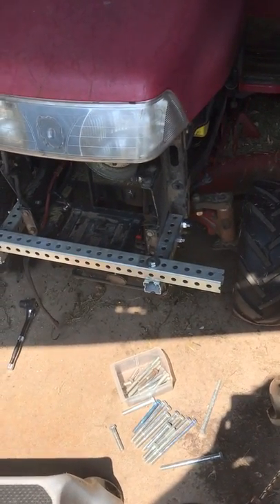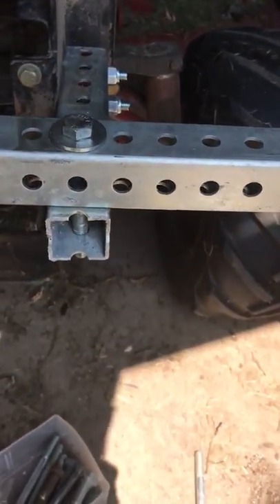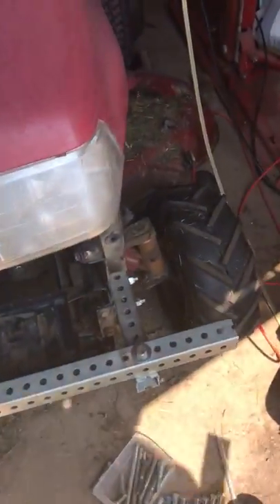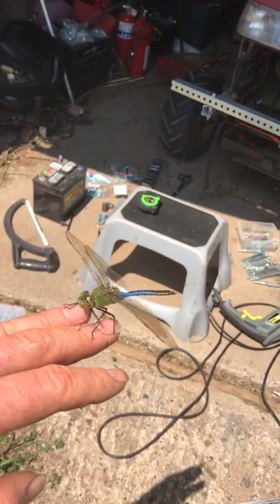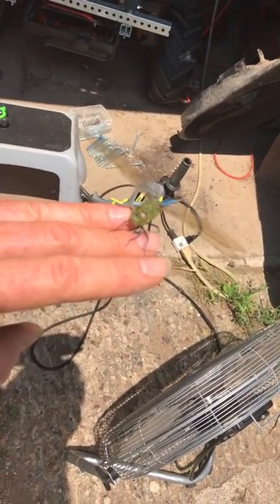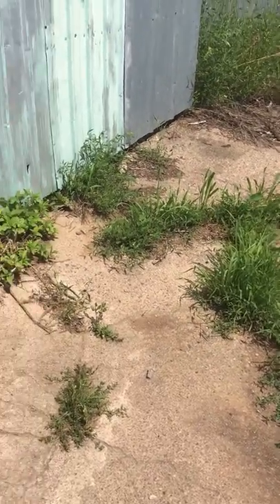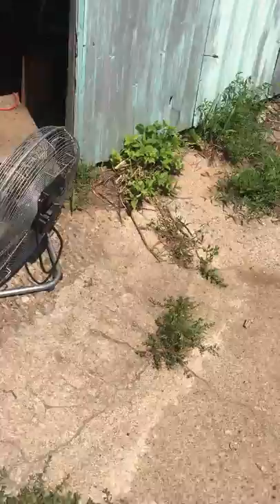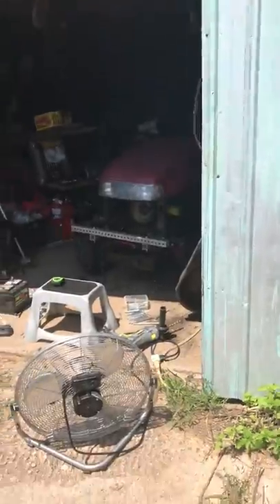Dragonfly on my hand after I video a bumper on my Toro 522xi tractor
Beginning of the video is of the bumper I just made from perforated steel tube I had on hand. The dragonfly flew into the back of my fan then I turned it off and then the dragonfly walked onto my hand.

My day started with  2 hours of sleep. Then I saw the Union Pacific 4014 BigBoy south of Stillwater Mn at the Osgood Avenue curve. Then I drove to Baldwin Wisconsin to see it again roll into town for service as a crowd of 1,000+ watched. I then drove to my storage to look for a piece of 1.5”x1.5” perforated steel which I then made into a bumper for the front of my Toro 522xi garden tractor. I stopped to take a video of the bumper and then I saw the dragonfly on the back of my fan. It then walked onto my hand and stayed there for about 5 minutes. I love dragonflies and it’s a special occasion when one lands on my hand or body.